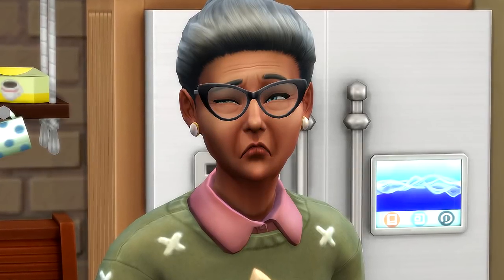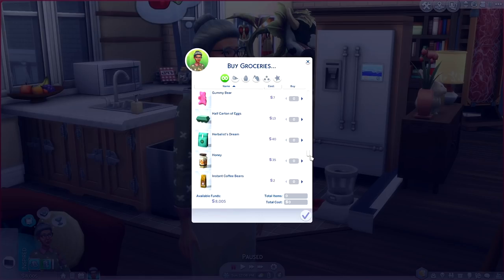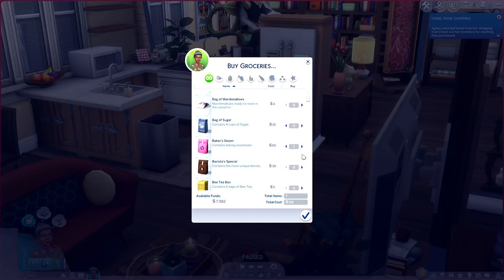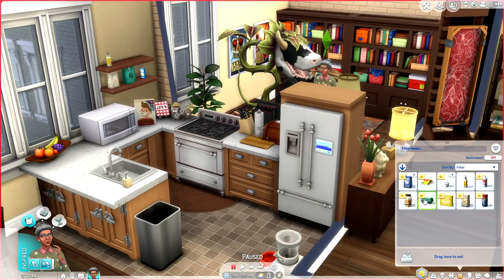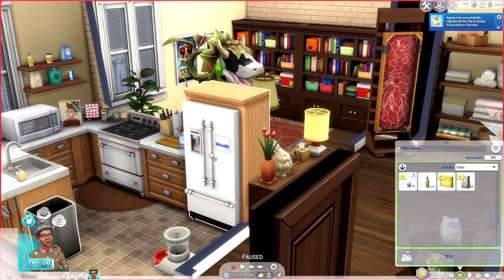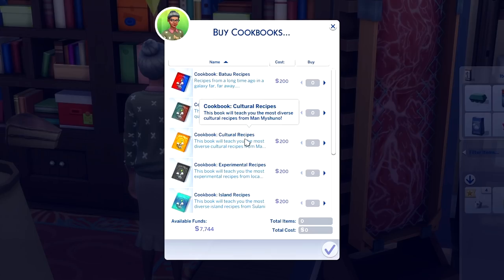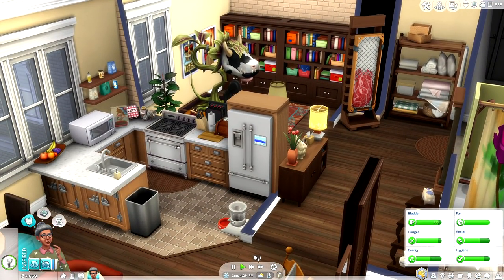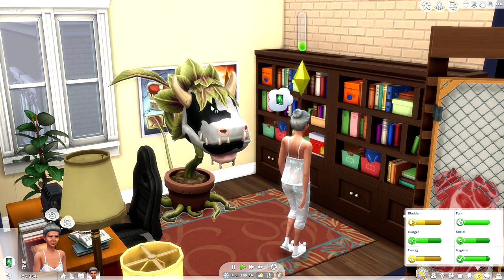TOP MOD | REALISTIC COOKING AND GROCERY SHOPPING 🍏🛒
THIS MOD CHANGES EVERYTHING!

When I first found this mod I was beyond intimidated now, I truly cannot imagine my game without it! If you wish cooking in the sims 4 was more immersive, welp. WISH NO LONGER!!

The Sims 3: Jenn951
Origin: Jenn2606